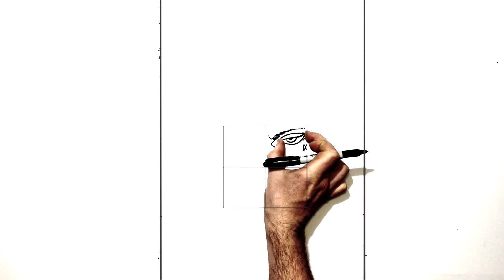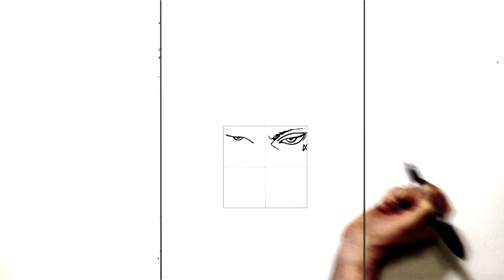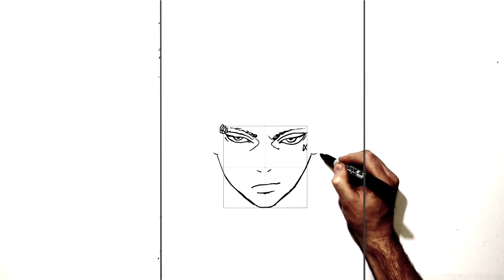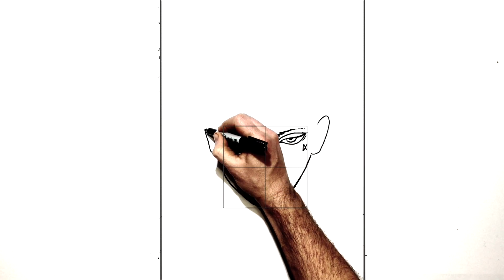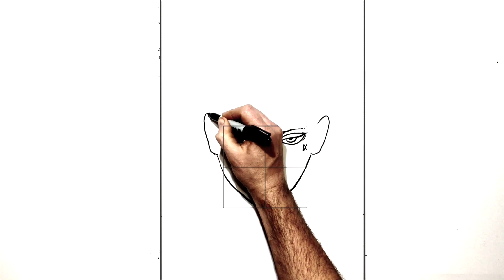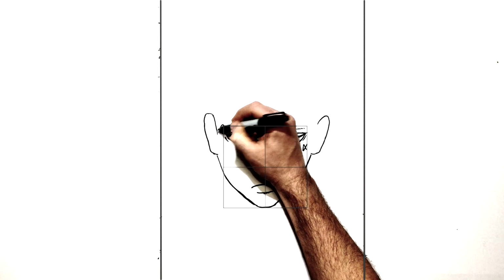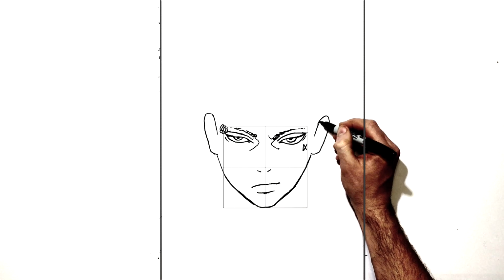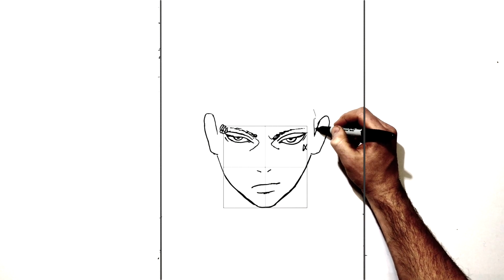How to Draw Kawaki | Step By Step | Boruto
Learn How to Draw Kawaki  Step By Step from Boruto. Narrated drawing Tutorial. Enjoy!

Box Size : 12 x 12 cm
Page Size : A3